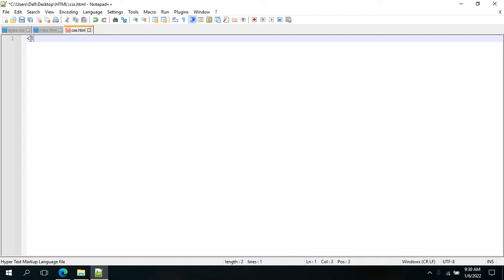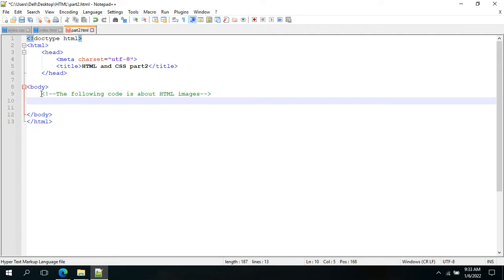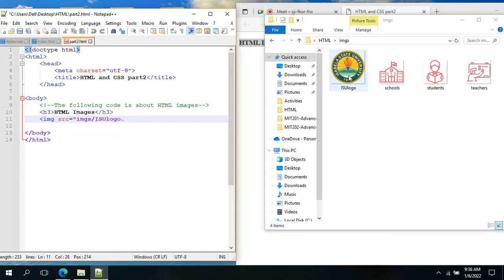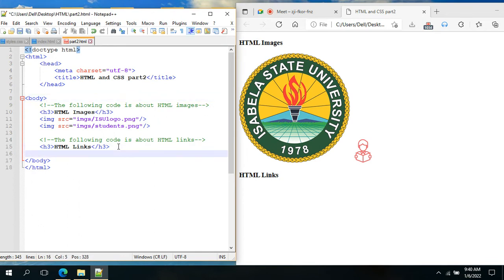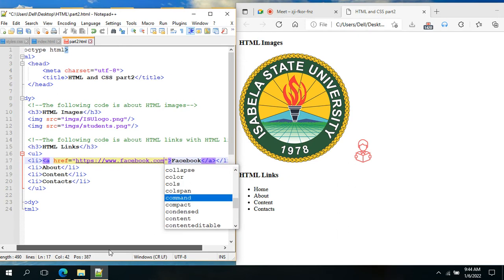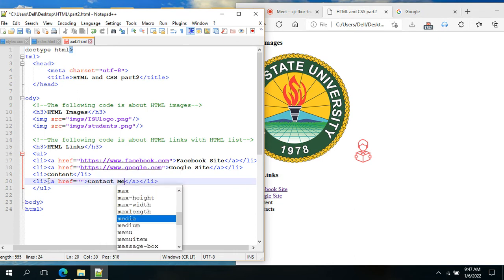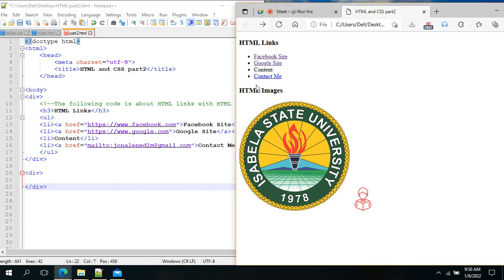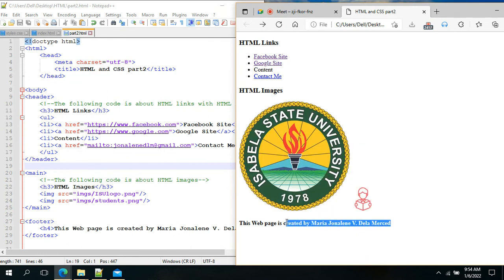IT 111_Chapter8_HTML & CSS (Part2)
This video is a recorded lecture intended for skills acquisition of my IT111 students

Course Code: IT111
Course Descriptive Title: Introduction to Computing
Context: Demonstrations
Content:
  HTML
  HTML tags
  HTML images
  HTML links
  HTML links in lists
  HTML header section
  HTML main section
  HTML footer section

IMPORTANT NOTE for my students:
Make sure to view and practice the next recorded videos to be followed soon